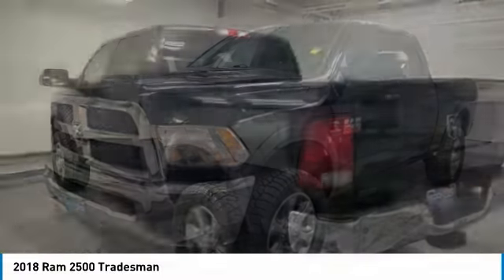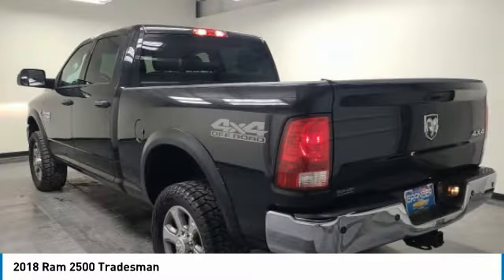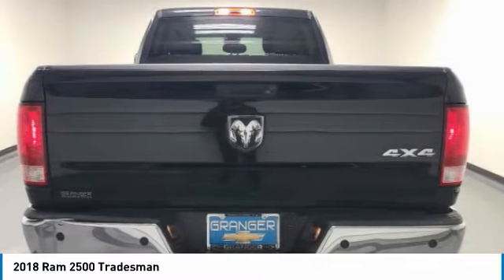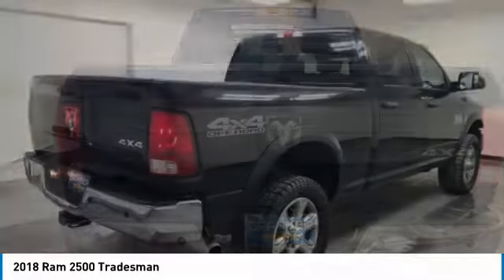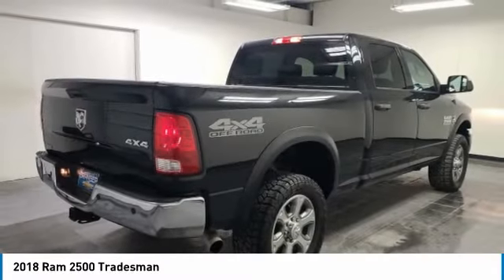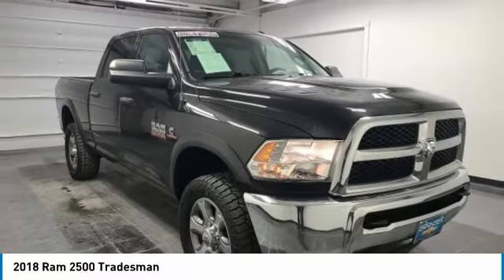2018 Ram 2500 107775A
2018 RAM 2500 Orange, TX
Stock# 107775A

Granger Chevrolet
2611 MacArthur Dr

Brilliant Black Crystal Pearlcoat 2018 Ram 2500 Tradesman 4WD 6-Speed Automatic Cummins 6.7L I6 Turbodiesel TRADEMAN PKG!! CUMMINS!! 4X4!! OFF ROAD PKG!! ALL TERRAIN PKG!! NICE HEAVY DUTY TRUCK!! GRANGER CERTIFIED!!